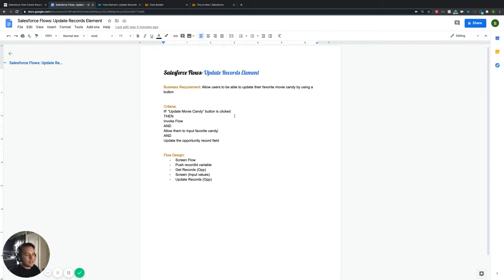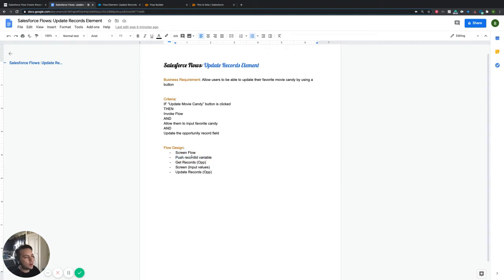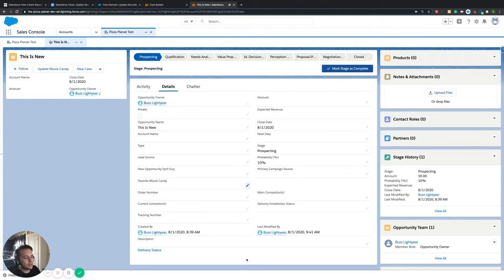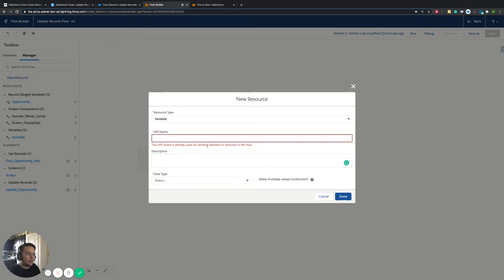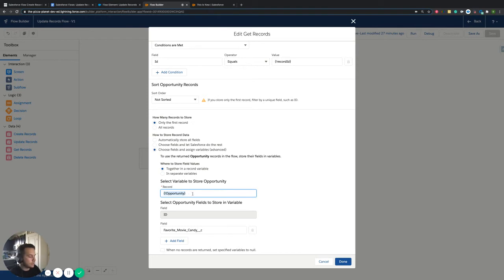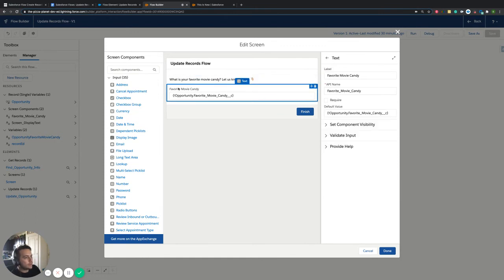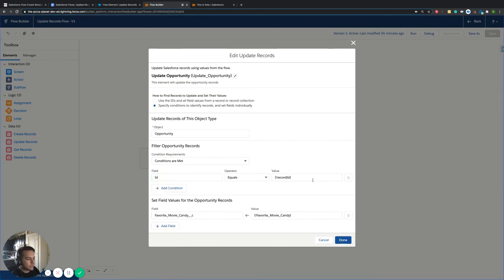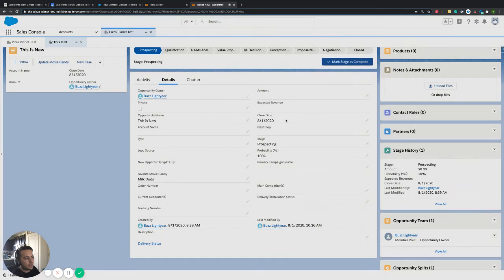Salesforce Flows: Update Records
In this video, we will break down in a very basic way how the update records element works in Salesforce flows